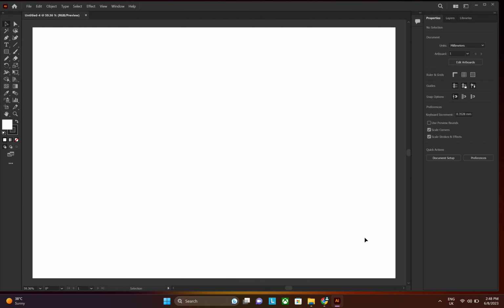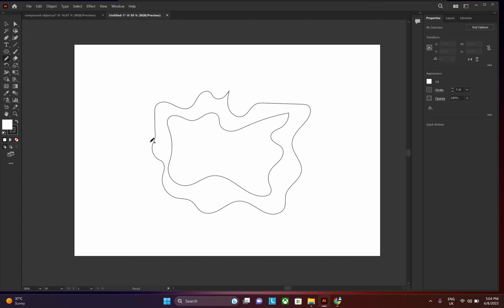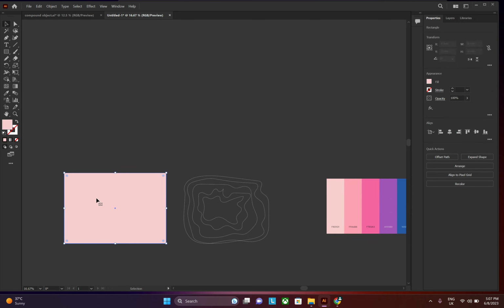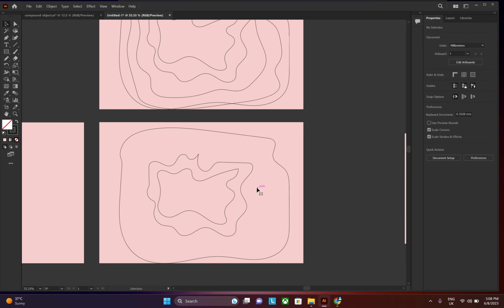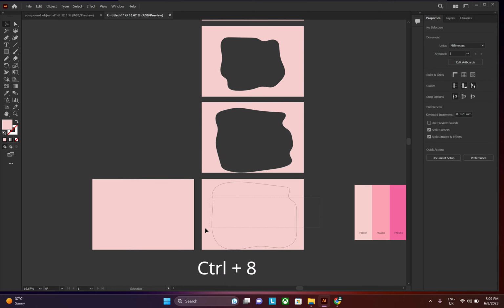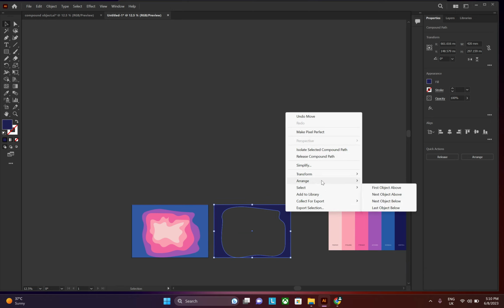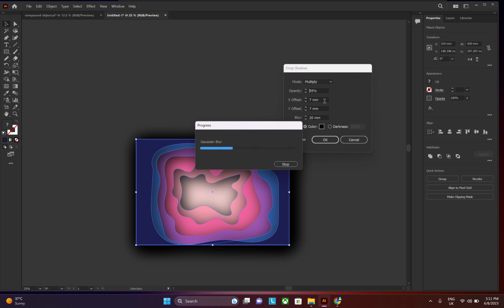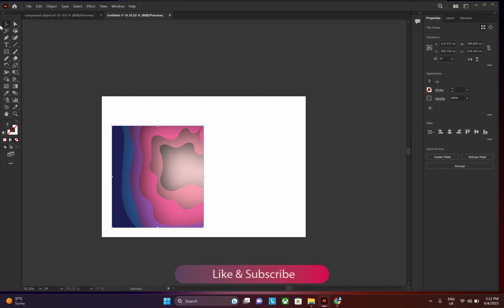Design process step by step l New to illustrator No more l Adobe illustrator beginner tutorial - 2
Step by step process to get this effect , follow along and enjoy !